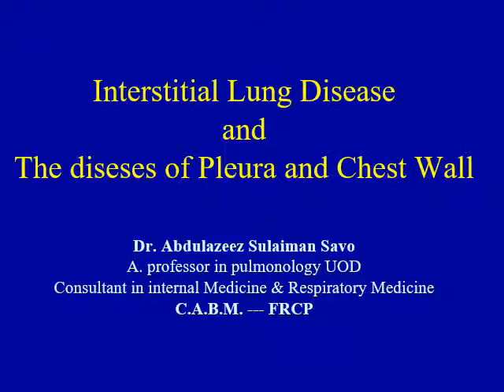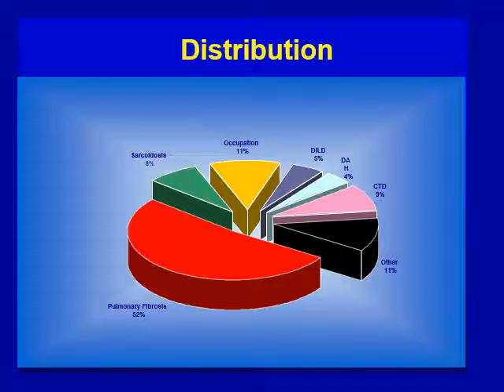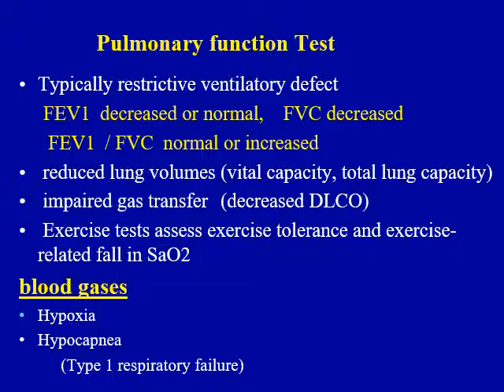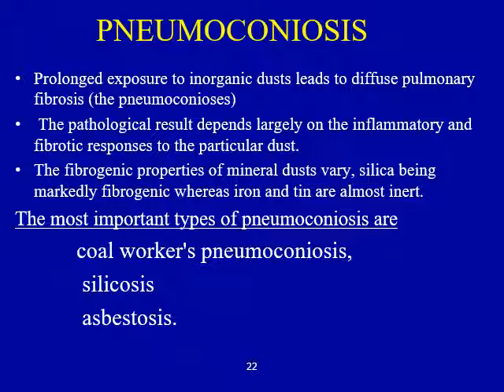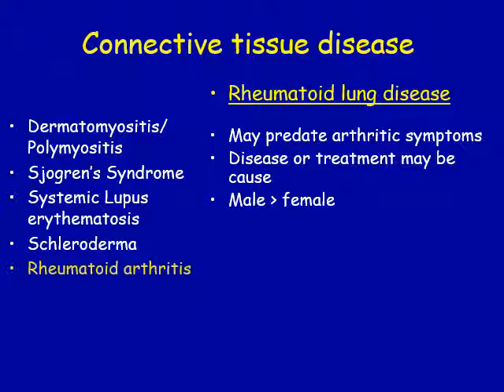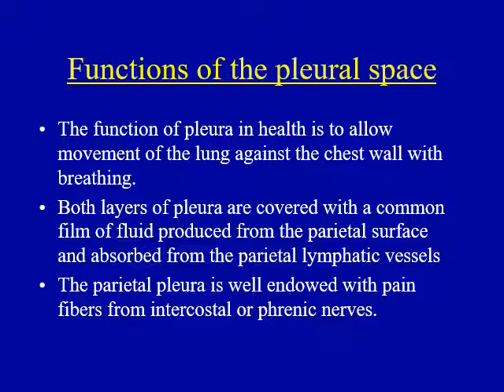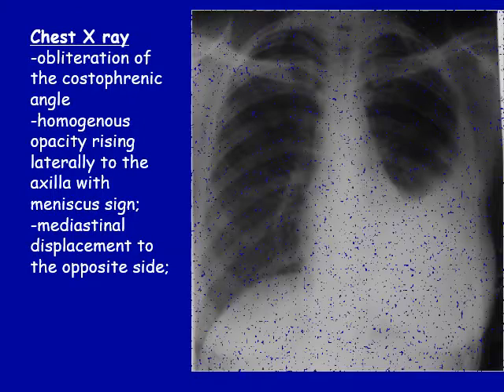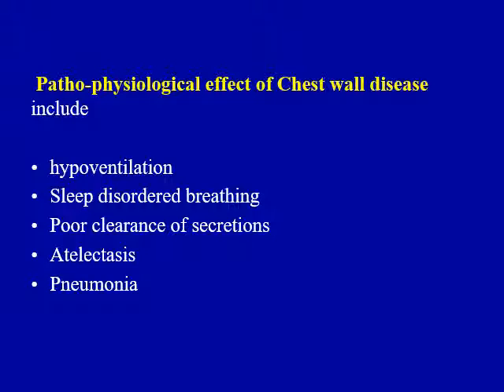٦ مايو، ٢٠٢١